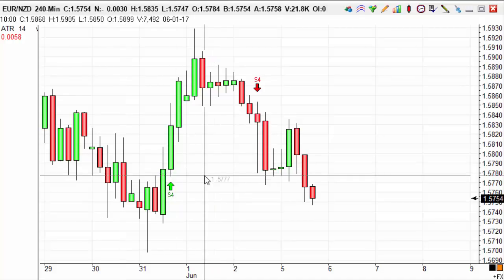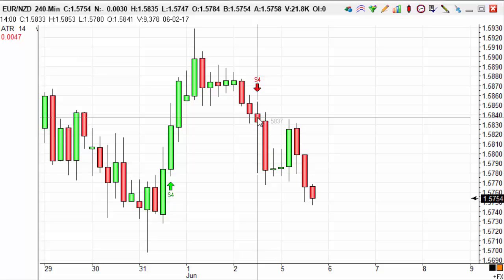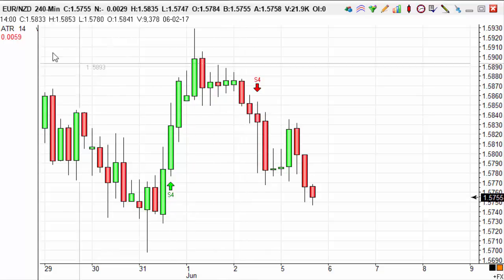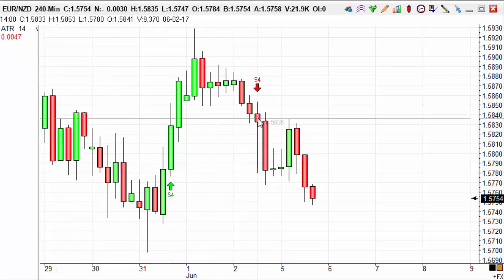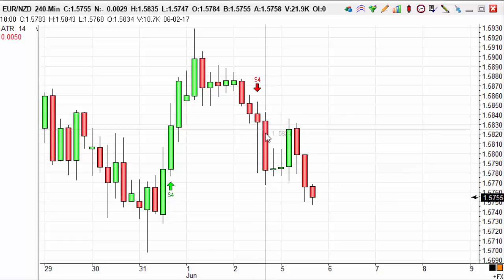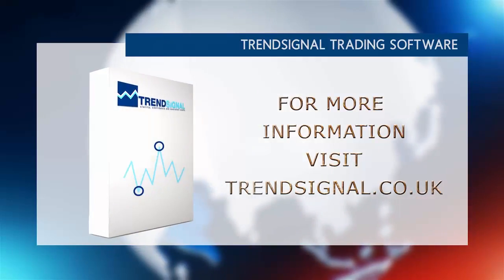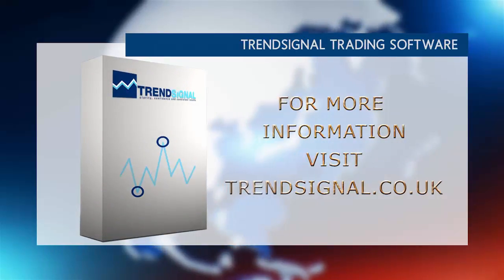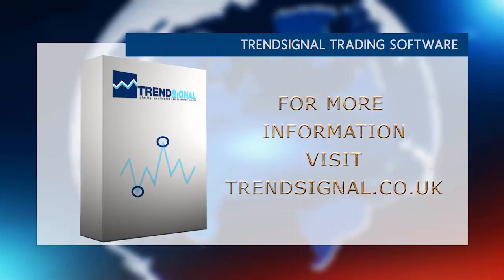Trade of the day - EUR/NZD